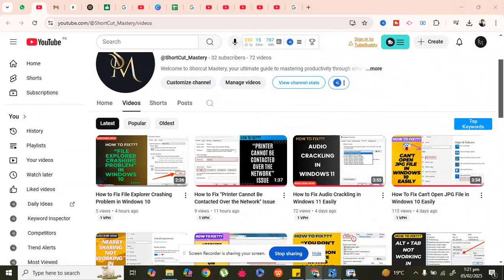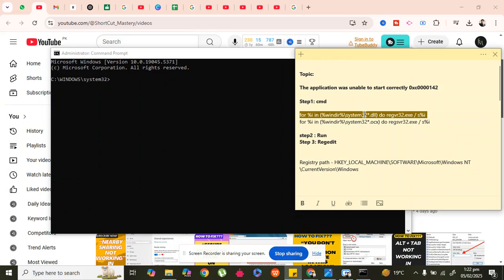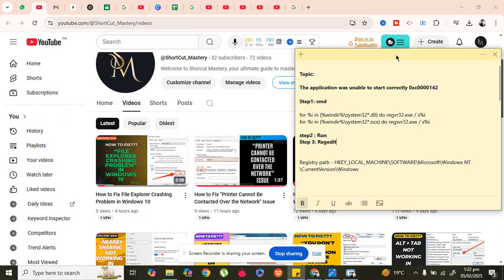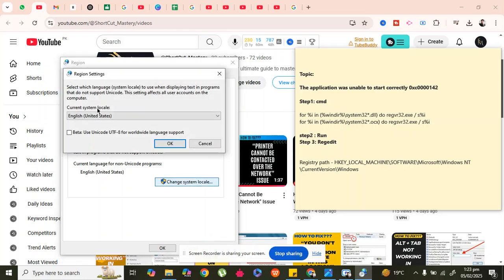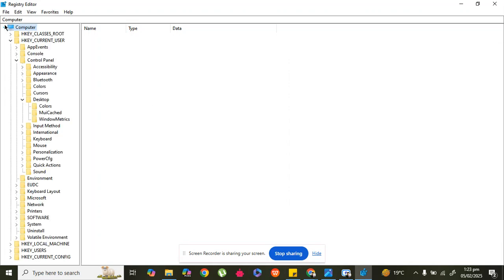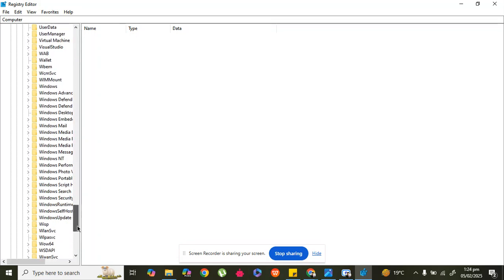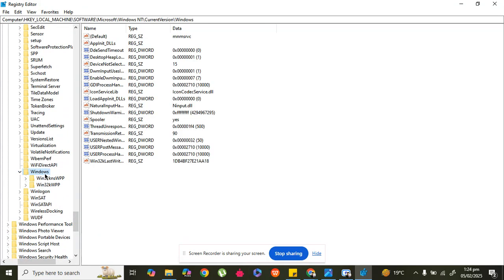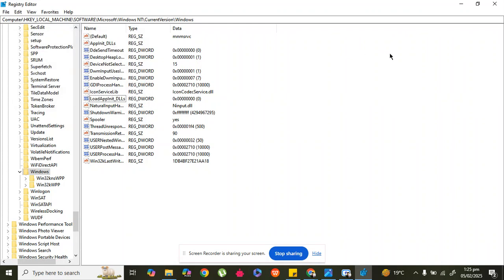How to Fix "The Application Was Unable to Start Correctly (0xc0000142)" Error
Are you facing the error "The application was unable to start correctly (0xc0000142)" while launching a program on Windows 10 or 11?

Follow these steps to fix the issue:

✅ Step 1: Open Command Prompt (CMD) and enter the following commands:
for %i in (%windir%\system32*.dll) do regsvr32.exe /s%i
for %i in (%windir%\system32*.ocx) do regsvr32.exe /s%i

✅ Step 2: Open the Run dialog box (Win + R).

✅ Step 3: Open Registry Editor (Regedit) and navigate to:
HKEY_LOCAL_MACHINE\SOFTWARE\Microsoft\Windows NT\CurrentVersion\Windows

Follow these steps carefully to resolve the 0xc0000142 application error on your Windows PC.